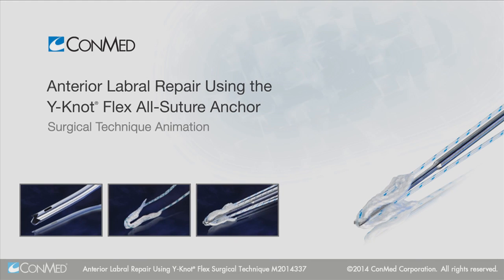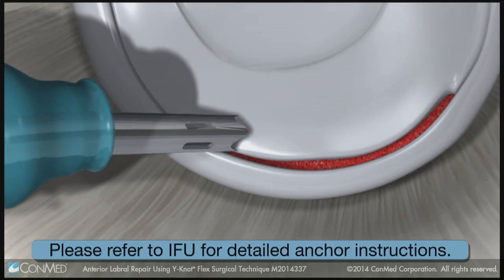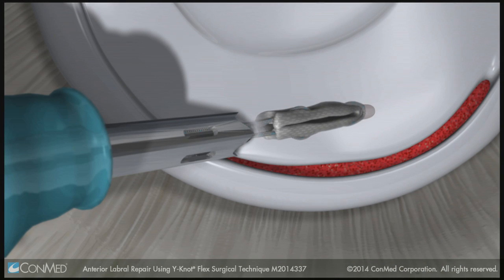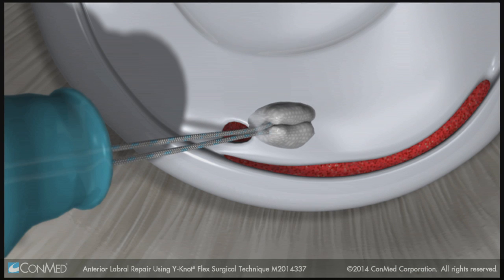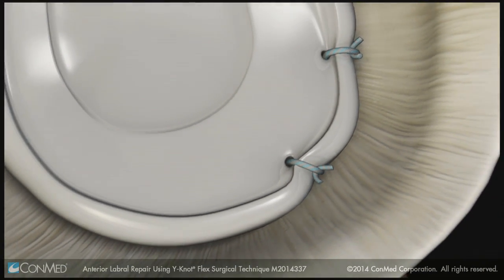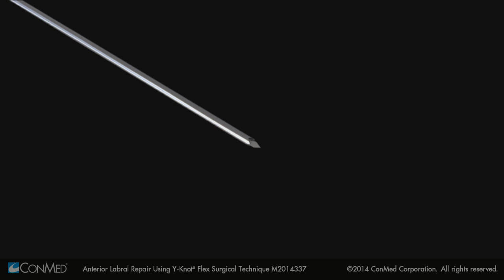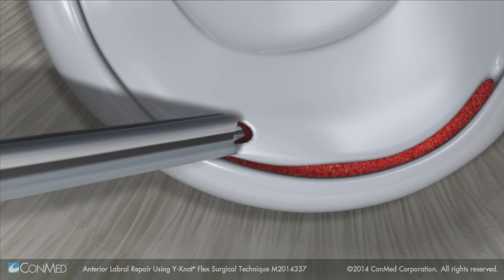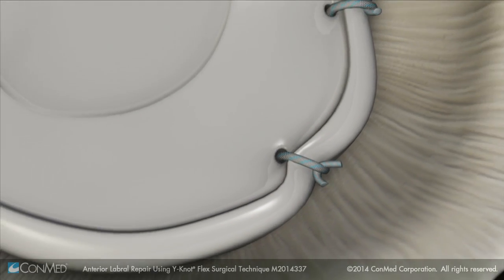Anterior Labral Repair Using the Y-Knot® Flex - CONMED Animation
This short animation shows an Anterior Labral Repair using the new Y-Knot® Flex All-Suture Anchor from CONMED.  Single and double-loaded Y-Knot anchors are available.  The animation also presents a technique for using the Y-Knot Percutaneous System for a simpler and more minimally invasive approach.

80% Less Bone Removal
•  The Y-Knot Flex 1.3mm single-loaded and new 1.8mm double-loaded anchors are the smallest all-suture anchors on the market for labral repair.
•  1.3mm Y-Knot anchor compared to a 3.0mm press fit anchor.*

55% More Fixation, 30% Less Creep
•  The Y-Knot Flex anchor construct provides 360º FormFit™Fixation for a strong and secure repair, shown to be 55% stronger than conventional 3.0mm press-in style anchors in peer reviewed literature.

Soft Construct
•  With its all-suture design, Y-Knot Flex Anchors will not leave any hard loose anchor bodies behind in the joint.

•  Color coordinated components, positive depth stops on drill bits, and slimmer drill guides for more precise anchor placement are just a few features that make the new system easy to use.

Expanded Delivery Options
•  The Y-Knot Flex System offers new curved and percutaneous delivery options. The curved guide features distal windows for a clear view of anchor insertion.

* Data on file
* Barber, FA. et al. Cyclic Loading Biomechanical Analysis of the Pullout Strengths of Rotator Cuff and Glenoid Anchors: 2013 Update. Arthroscopy. 2013; 29:832-844.
* Barber, FA. et al. Suture Anchor Materials, Eyelets, and Designs: 2008 Update. Arthroscopy. 2008; 24:895-867.